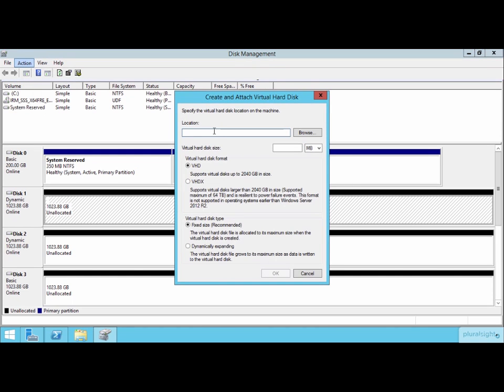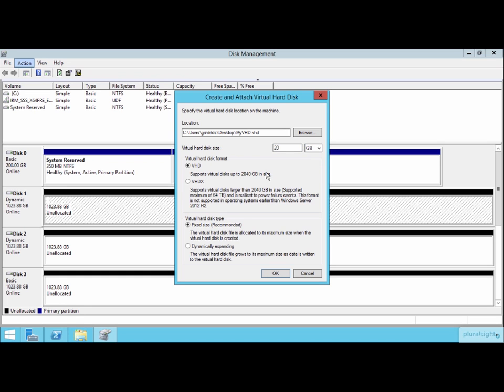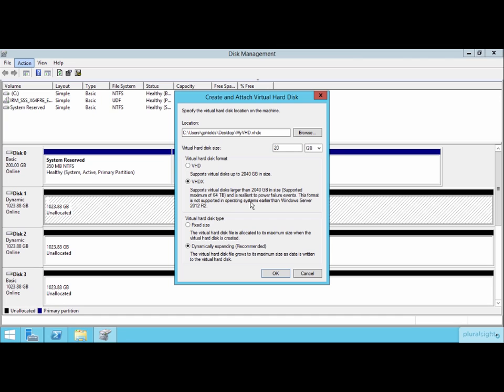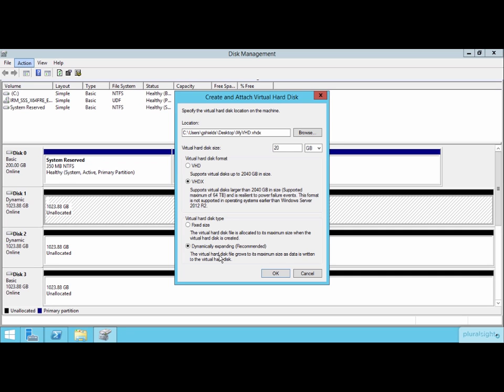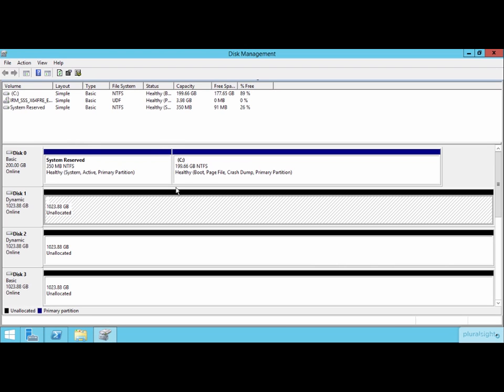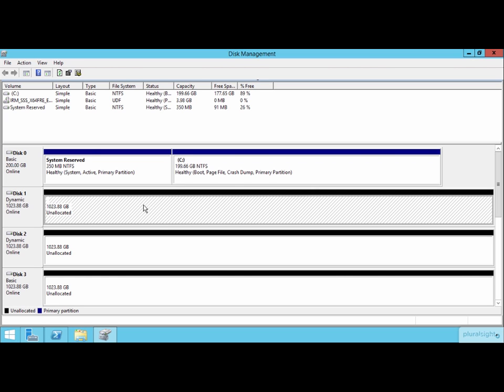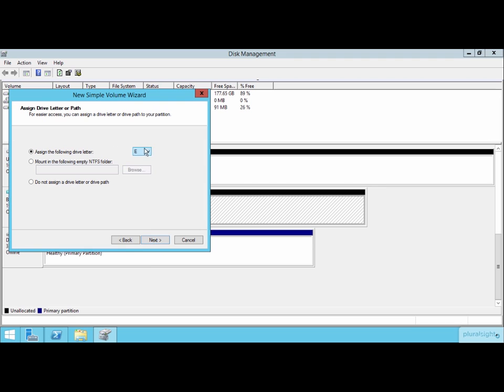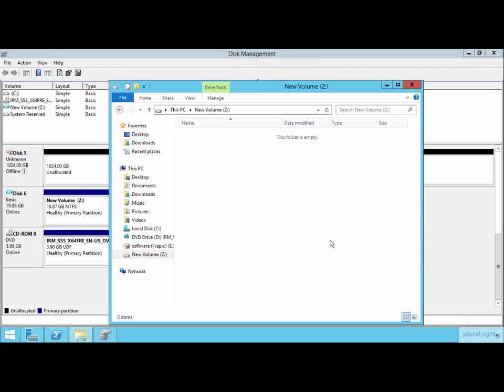17 Windows Server 2012 Tutorial -VHDs Create and Mount